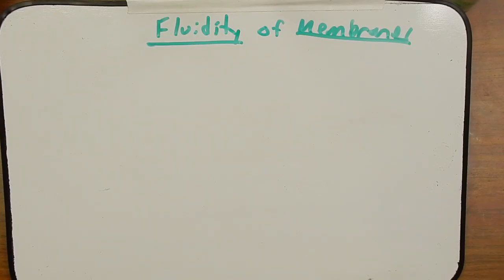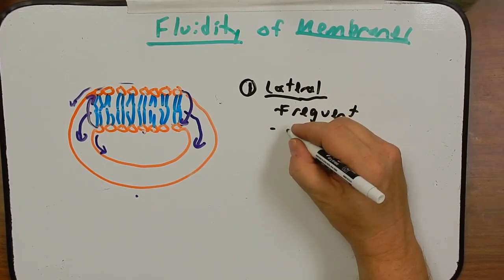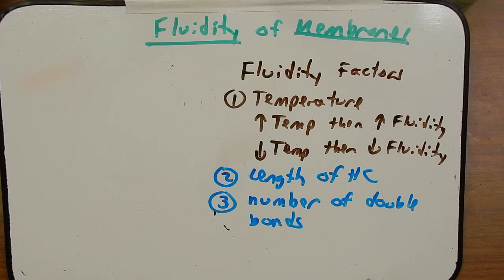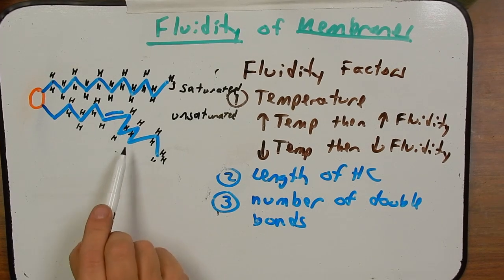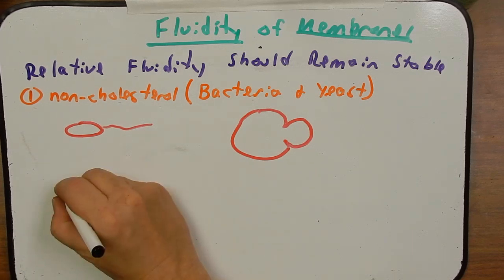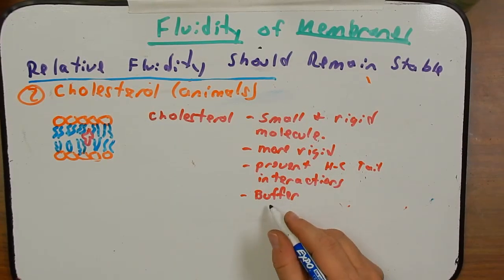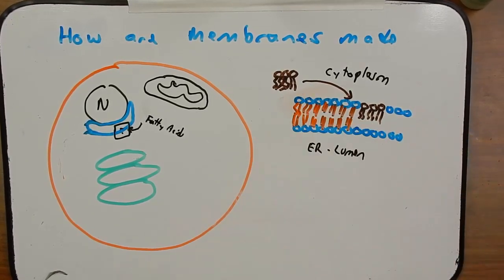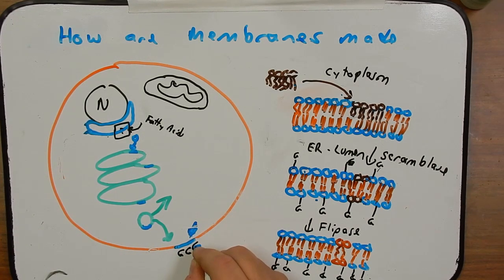Day 12 Membrane Lipid Fluidity